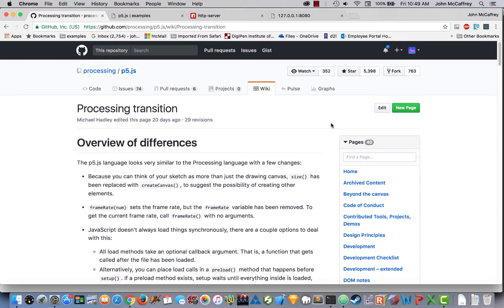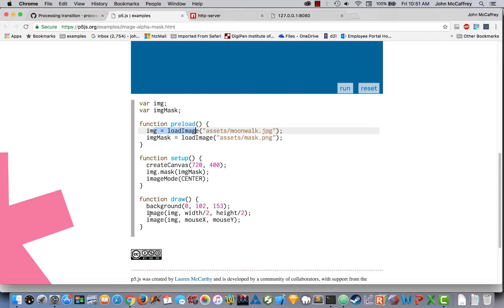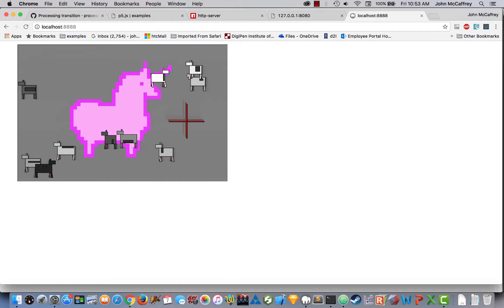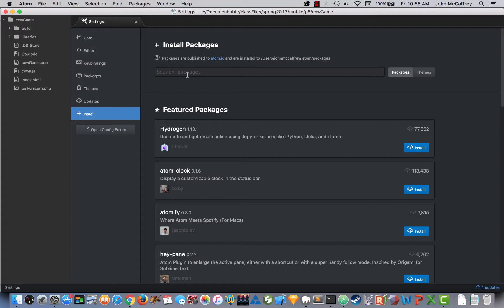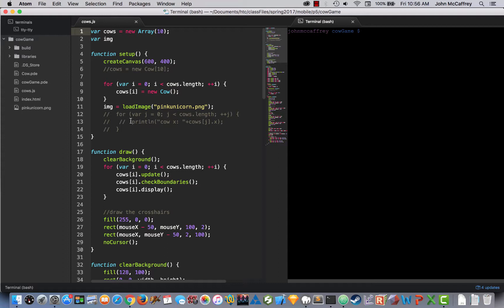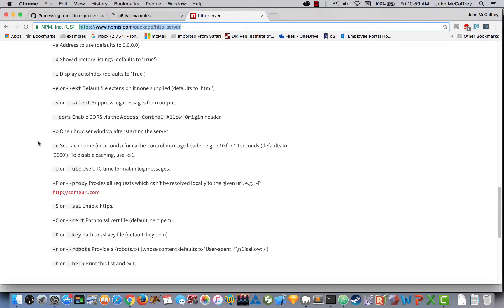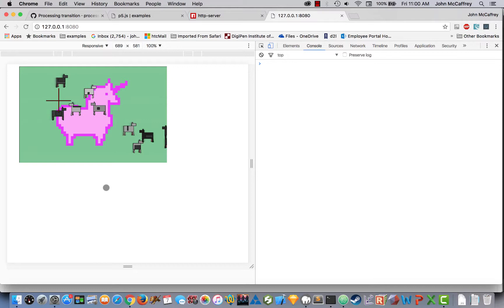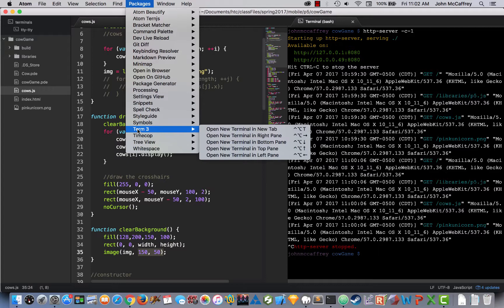using images with p5.js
How to include images with p5.js. Setting up a server using Mamp or http-server with node.js and npm.